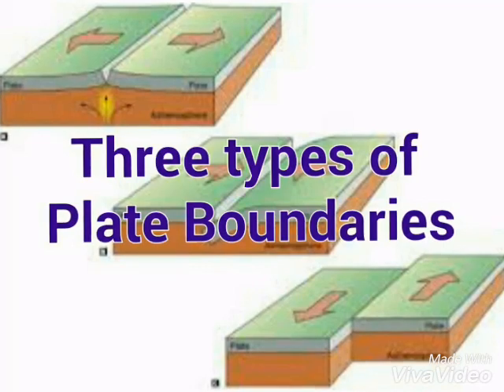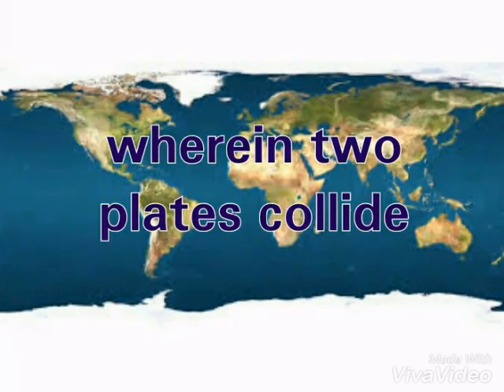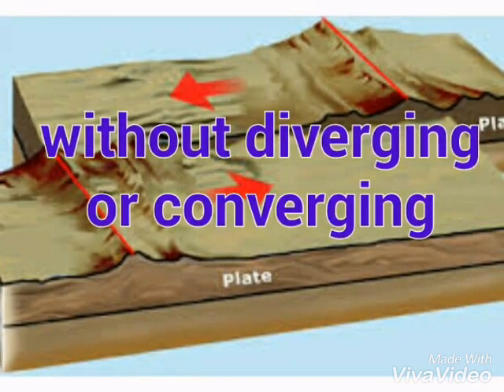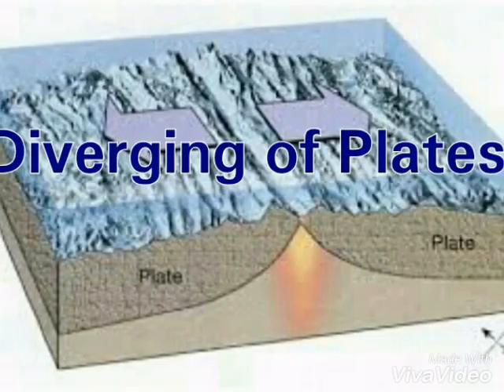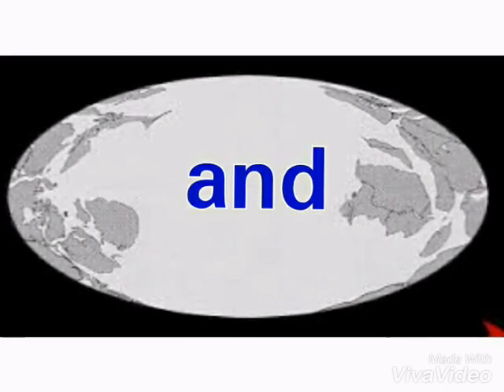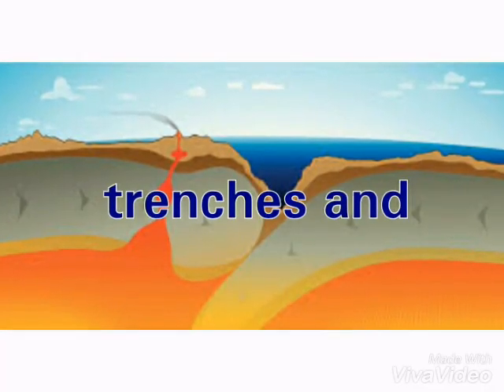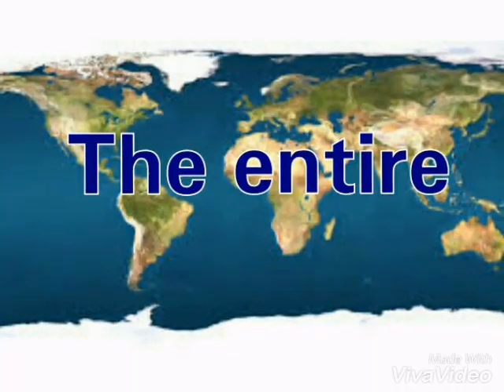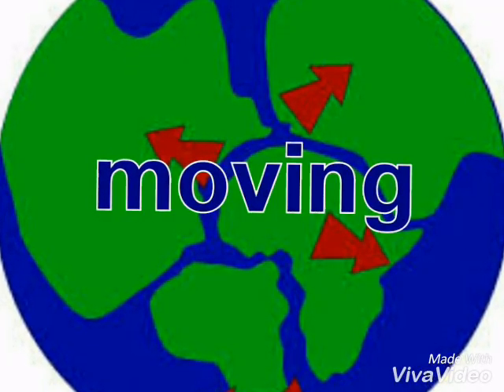Plate Tectonics Song